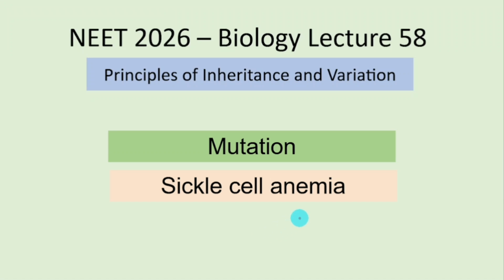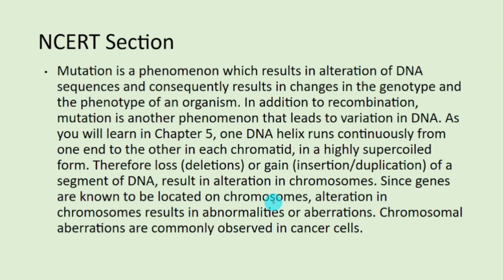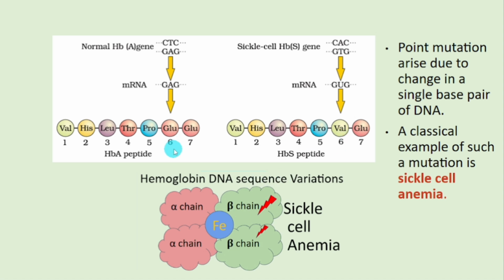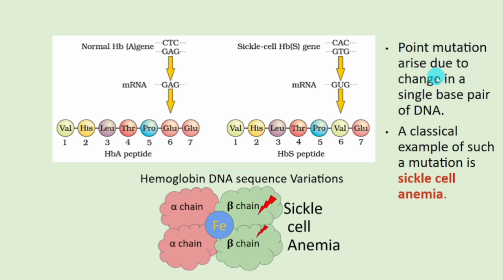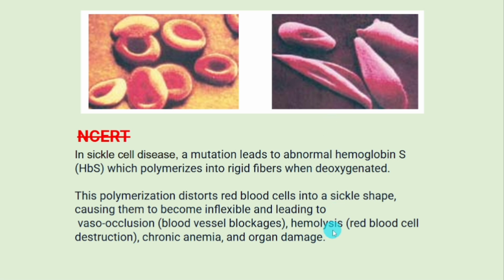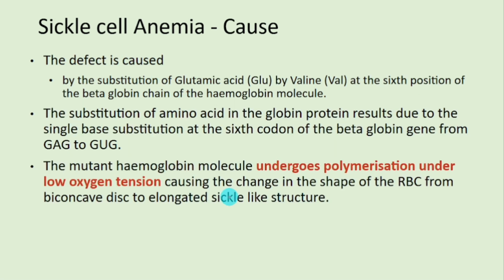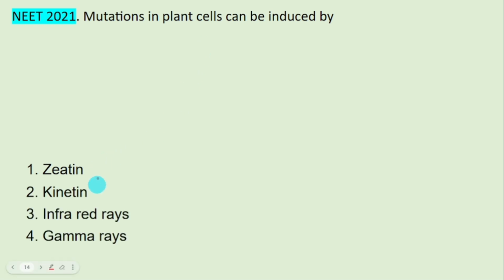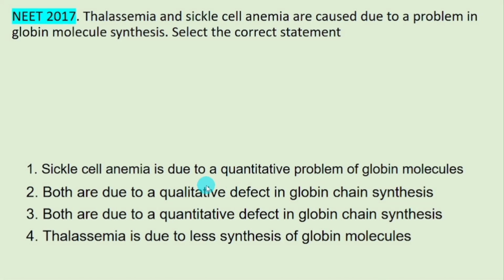Point Mutation & Sickle cell anemia NEET PYQs Class 12 Chapter Genetics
In this video you will understand the mutations types, mutagens and how point mutation lead to development of sickle cell anemia.

sickle cell anemia class 12